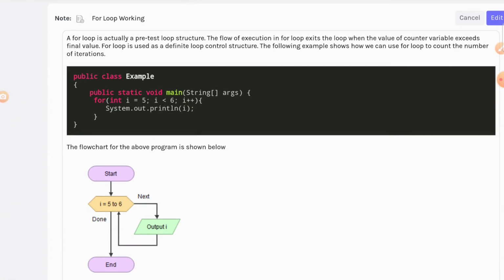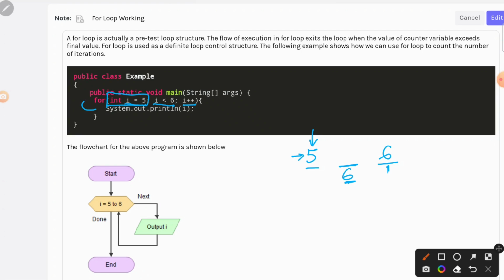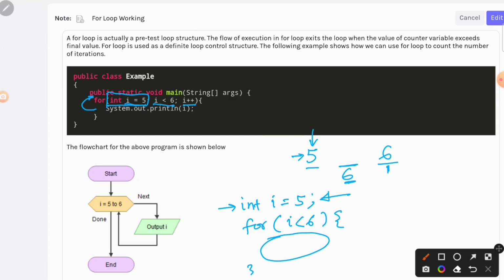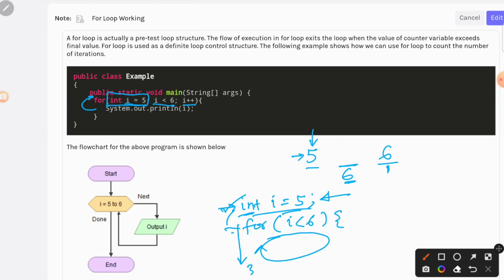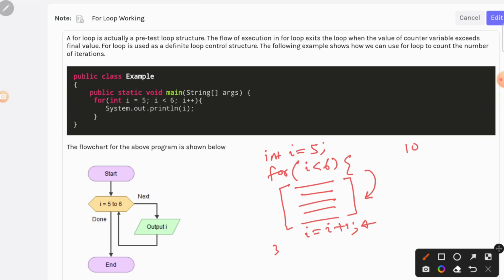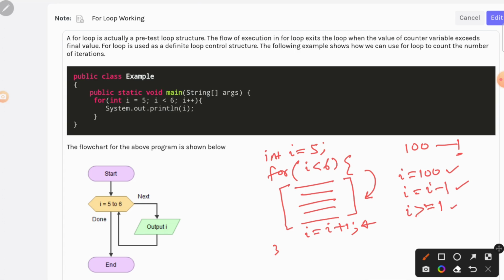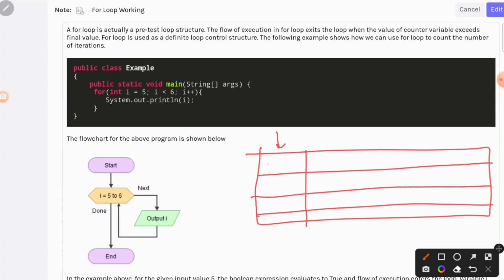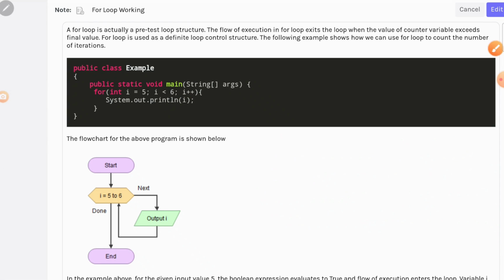For loop working in Java | Java Tutorial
Enroll in Practical Java Course & earn a Certificate upon completion:
In this lecture,  we learned about the working of for loop and see how a loop works in Java.

loops
working of for loop in java
introduction to for loop
how to apply for loop
working of for loop
what is for loop
what is the syntax of for loop
use of for loop
how to use for loop
convert string into lowercase
convert string into uppercase
for loop
for loop working
java
java tutorial
java tutorial for beginners
learn java
java course
java programming
java programming for beginners
java training
programming
tutorial
beginners
java coding
java language
java placement